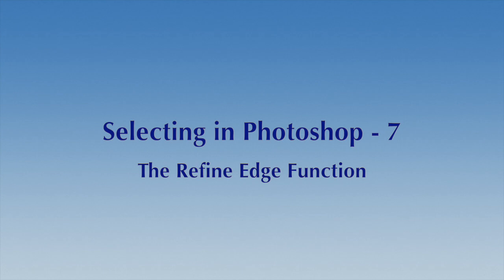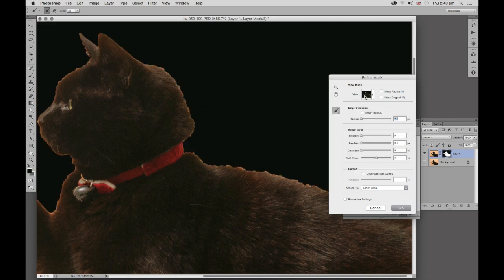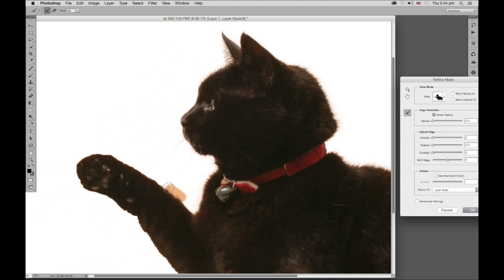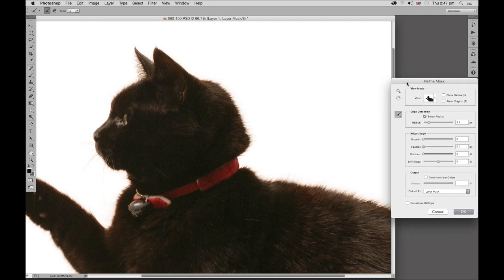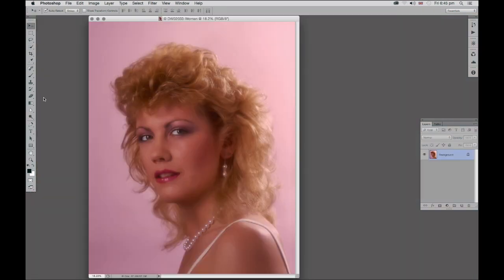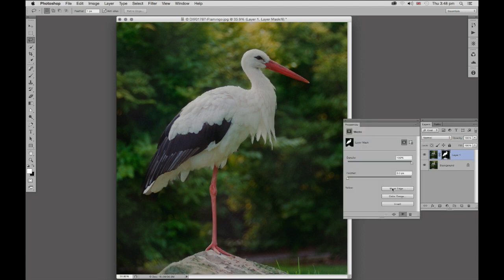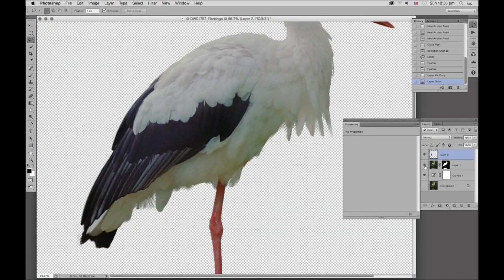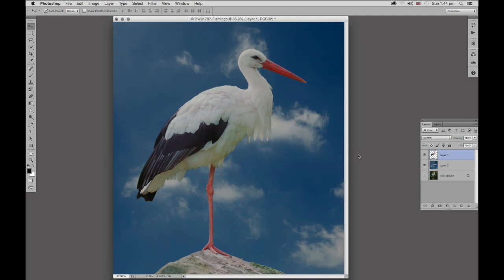Selecting in Photoshop - 7. Masks and Refine Edges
Improving a selection and using the Refine Edge function on masks.